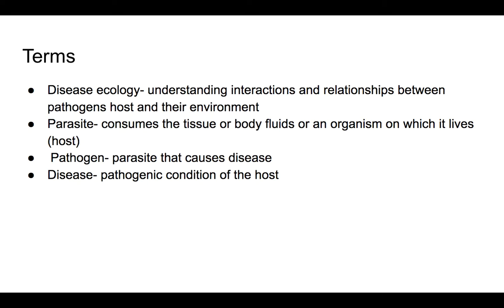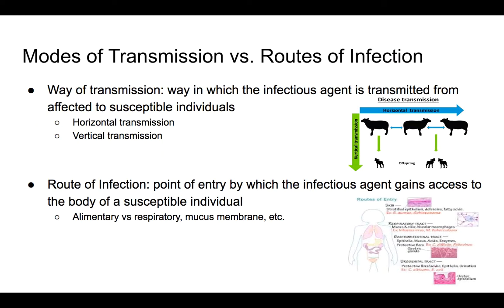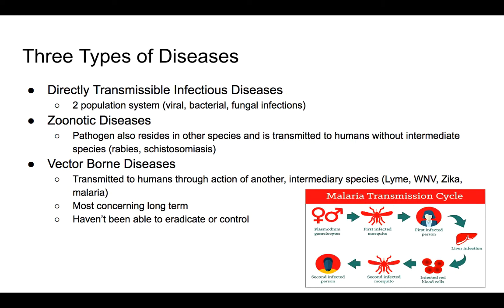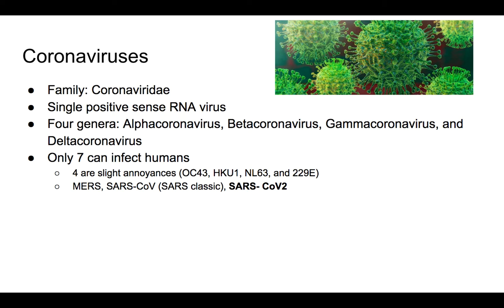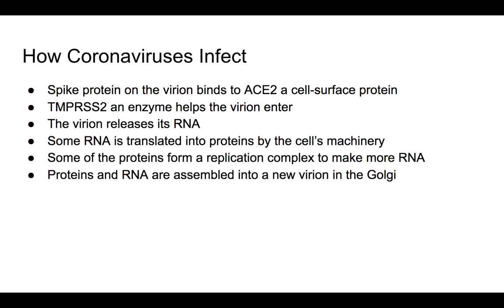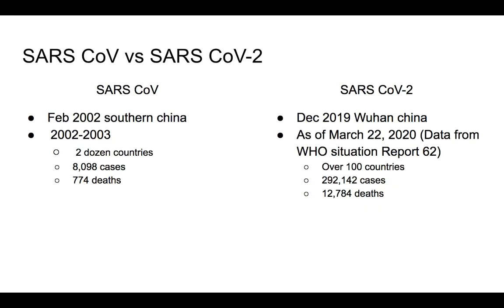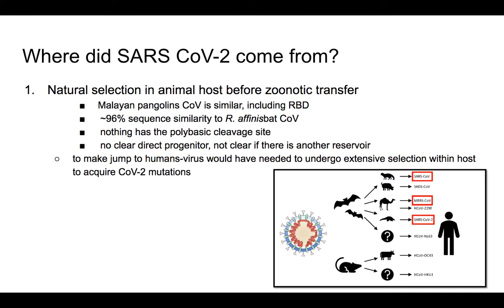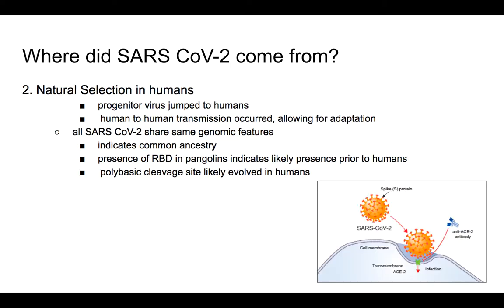Disease Ecology Boston University BI303 Yara Mannaa and Grace Heavey